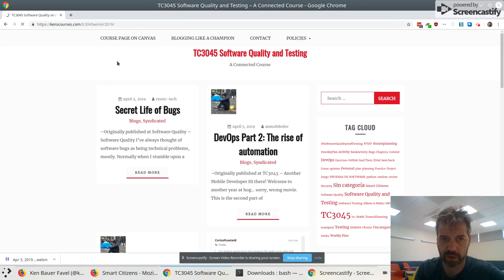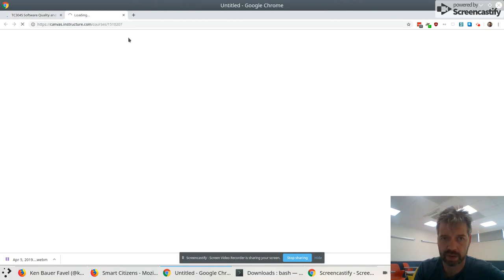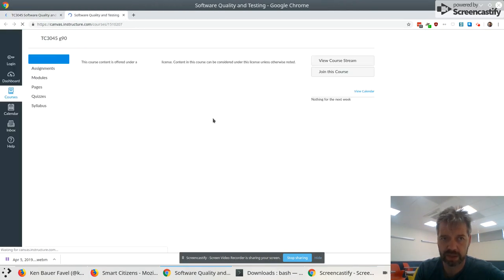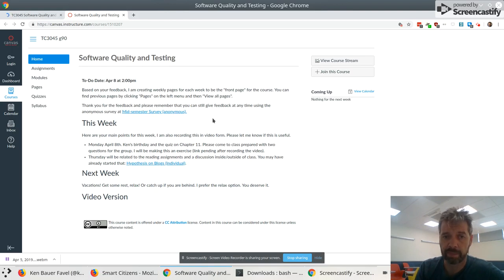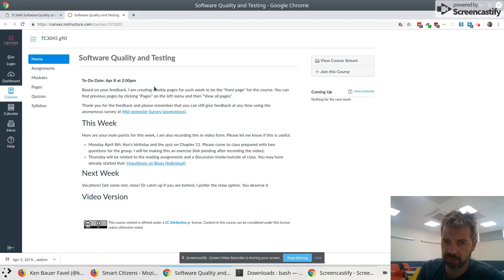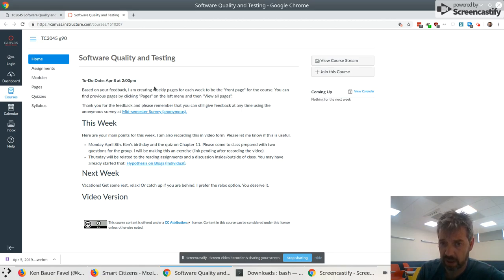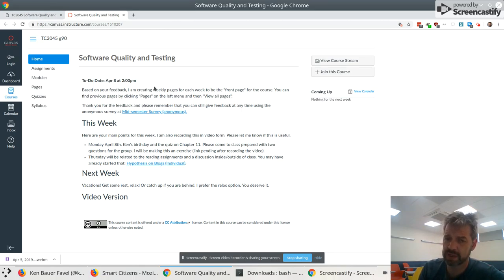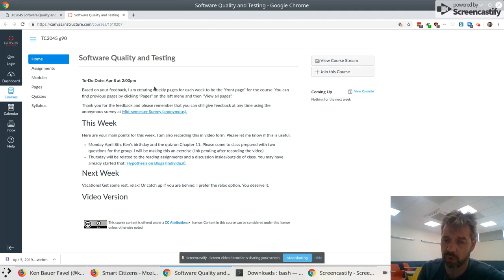TC3045 Week13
Where Ken attempts to tell you all that you need to know, the text content is over here: